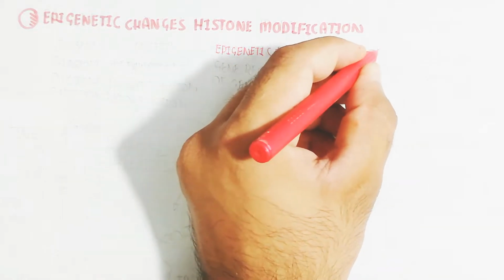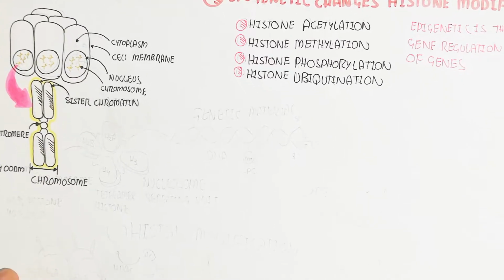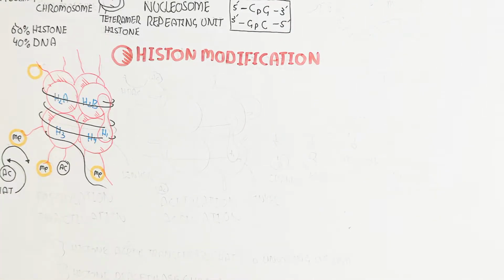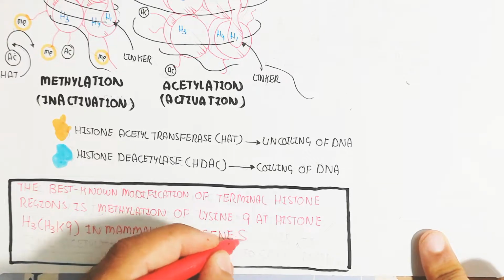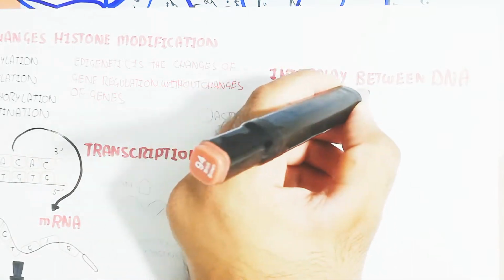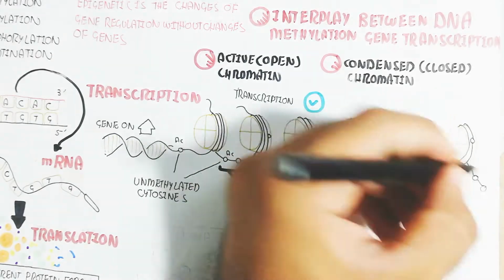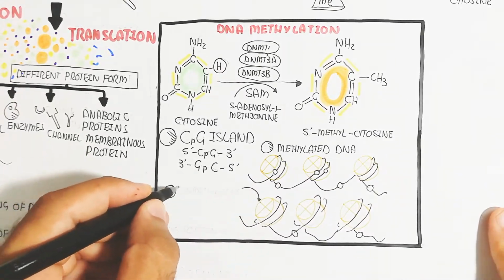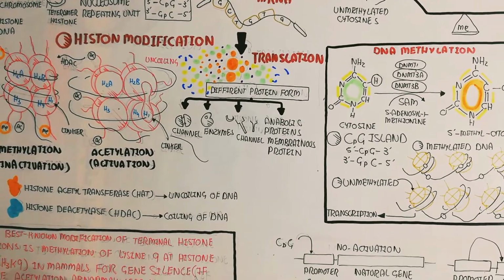Epigenetics Modification Of Histone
click now to run videos

in this video i discussed about the epigenetics modification of histone and previous video you can get whole detail of epigenetics and structure of histone etc